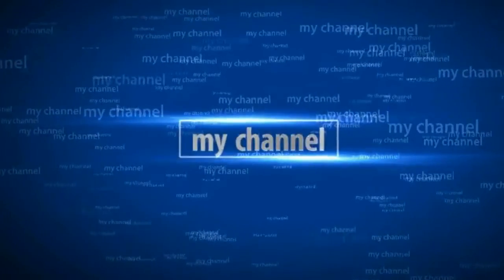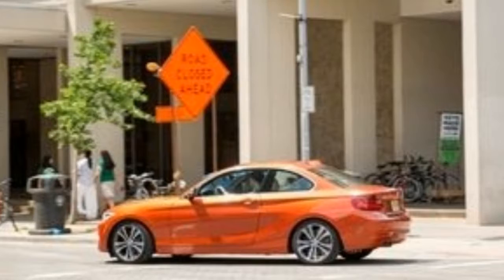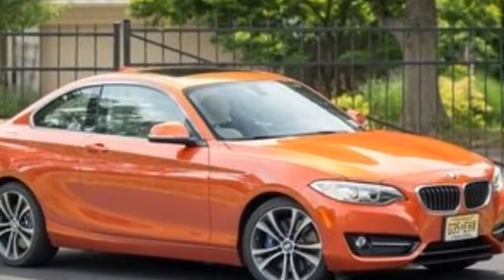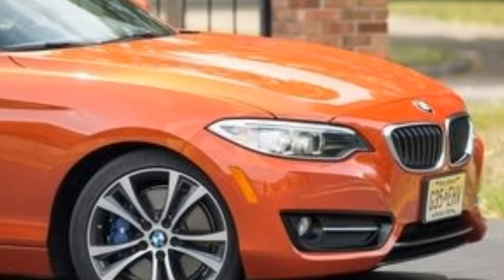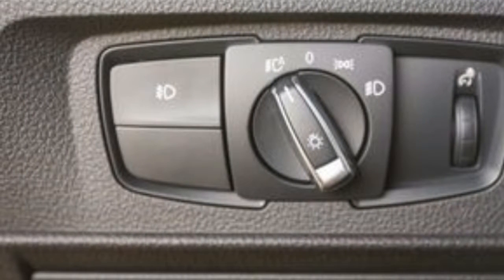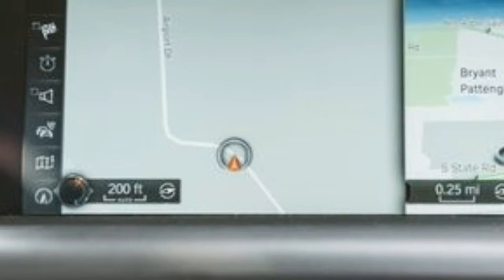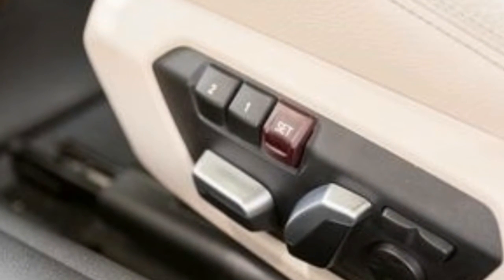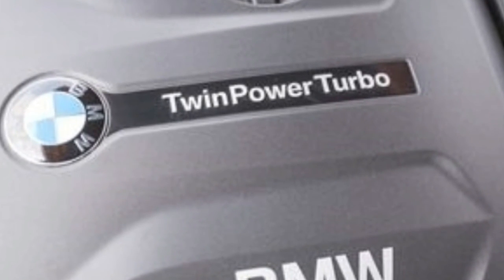2018 BMW 2-series xDrive Coupe rose scent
A rose by any other name may smell as sweet, but does a four-cylinder BMW 2-series by any other name drive as well?After three model years, BMW has retired the 228i nameplate in favor of the numerically greater 230i moniker. (Similarly, the six-cylinder M235i is now designated M240i.) The name change reflects the adoption of BMW’s new B46 inline-four engine. Like the N20 engine in the former 228i, the 230i’s engine is a turbocharged 2.0-liter unit. Boasting a 4.5-millimeter-longer stroke, a 2.0-millimeter-narrower bore, and a slightly higher compression ratio than the N20, the 230i’s new powerplant produces 248 horsepower and 258 lb-ft of torque, gains of 8 horses and 3 lb-ft. The rear-drive 230i can be optioned with a six-speed manual gearbox, but the all-wheel-drive 230i xDrive tested here is an automatic-only affair.Despite being more powerful than the last 228i xDrive coupe we tested, this 230i xDrive was marginally slower. Factors that offset the power gain include a taller final-drive ratio—not quite offset by shorter gearing in the automatic—and 111 pounds more mass in this test car compared with the earlier one.Regardless, the 230i xDrive is plenty quick. Running from zero to 60 mph takes only 5.3 seconds and the quarter-mile races by after 13.9 seconds at 100 mph. For perspective, a 1995 BMW M3 coupe reached those marks in 5.6 and 14.3 seconds at 98 mph. Performance that once marked BMW’s pinnacle is now rivaled at the brand’s entry level.In other ways, too, the 230i xDrive is unexceptional as an entry-level luxury car. Its exterior is handsome but not striking, its 60/40 split- folding back seat is small and cramped, and its interior is nicely assembled but more technical than it is inviting—even with our test car’s $1450 worth of optional white Dakota leather seating surfaces and $350 in aluminum interior trim. Worse, no 2017 2-series model offers a blind-spot-monitoring system or adaptive cruise control, features found on less prestigious cars that sell for less money. On the benefit side is that, like other 2-series cars, it’s nimbler than the 3-series sedans and even the previous-generation 3-series coupes, giving the driver BMW performance without the bloat.With a starting price of $36,145, the 230i xDrive commands a $2000 premium over its rear-wheel-drive counterpart. Standard creature comforts include push-button starting, rain-sensing windshield wipers, and dual-zone automatic climate control. In addition, an overabundance of options lifted our 230i xDrive’s as-tested price to $50,070, or $2625 more than the starting price of a 335-hp M240i xDrive and $4625 more than our favorite, a rear-drive M240i with the manual transmission.Our test car also came equipped with an $875 premium sound system and a $1950 navigation system that supplants the standard 6.5-inch infotainment screen with a larger 8.8-inch unit employing BMW’s iDrive 5.0 software. Adding navigation also opened the option book to a $500 wireless phone charger and a Wi-Fi hotspot, as well as to Apple CarPlay compatibility for $300. A final $700 went toward Valencia Orange paint.Although the four-cylinder 2-series bears a new name and engine for the 2017 model year, the 230i xDrive is just as sweet as the 228i xDrive that came before it. Still, the six-cylinder M240i xDrive is even sweeter, and we’d gladly trade some of this BMW’s optional toys for the additional performance of an M240i.